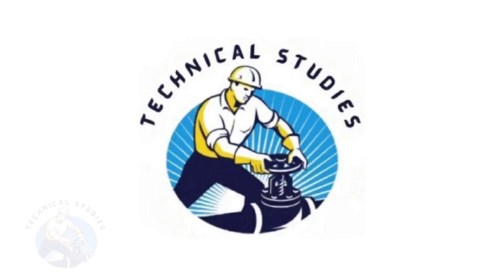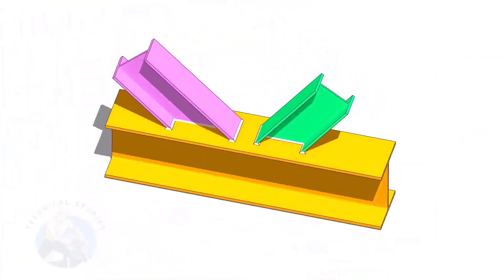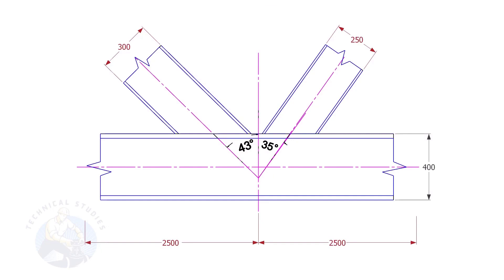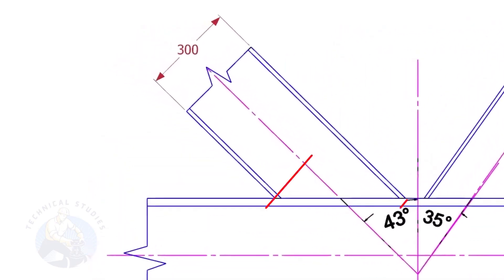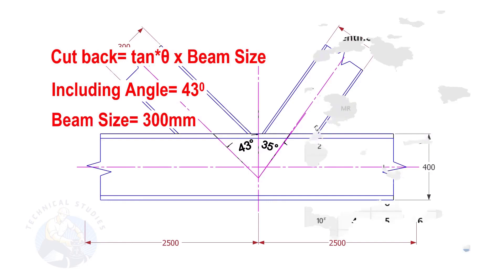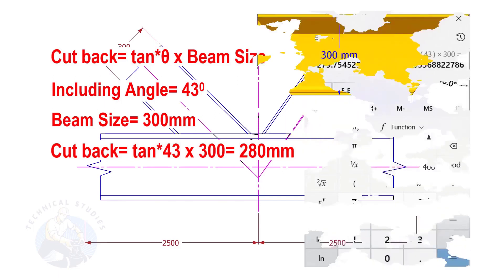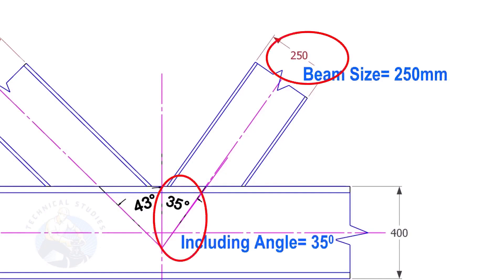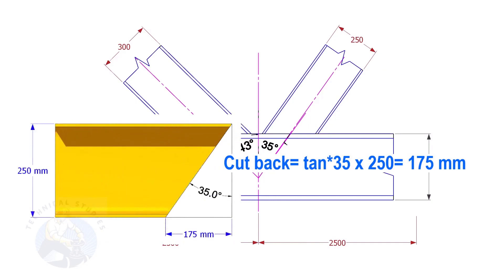How to calculate and Mark Beam, Column Cutback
How to Mark Beam, Column Cutback.  @technicalstudies.